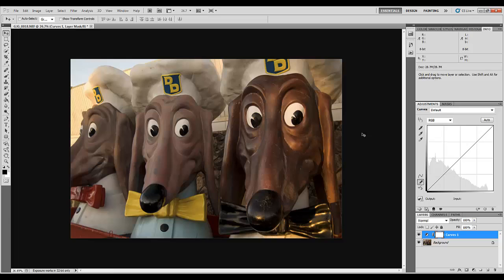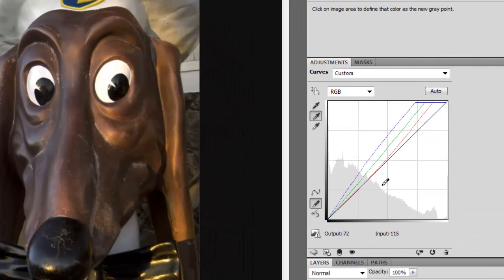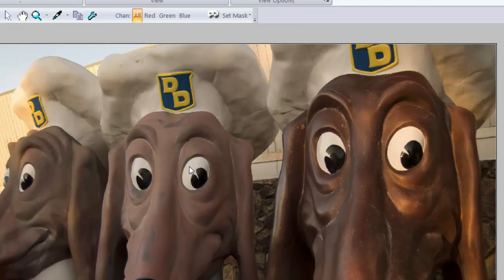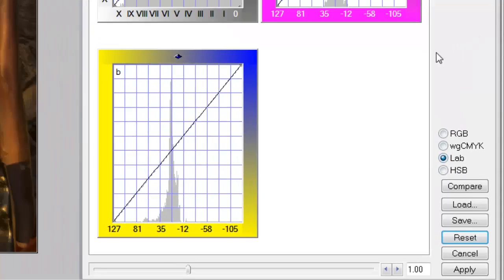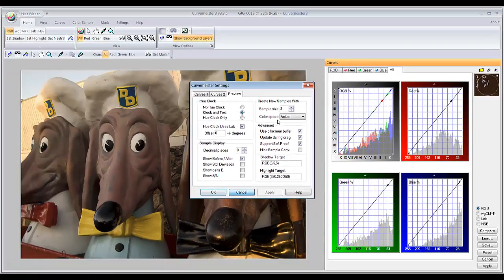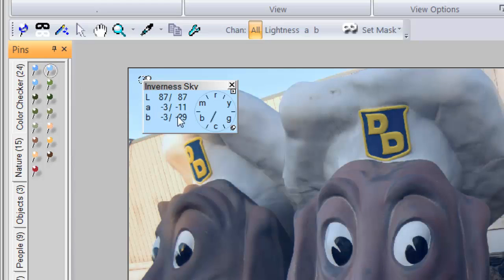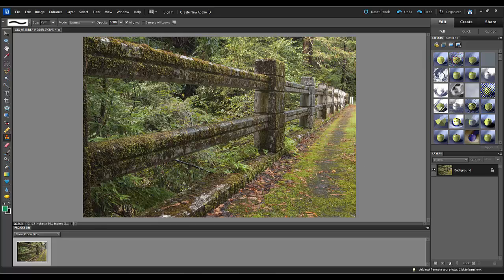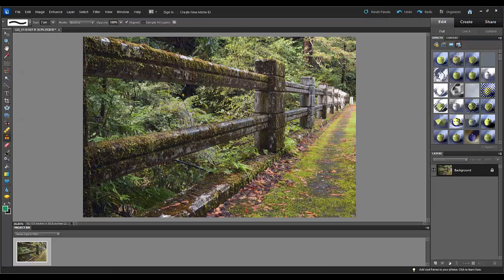Curves Are Easy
A quick overview of the Curvemeister interface and the differences between Curvemeister and Photoshop.  This video describes tools and techniques you can use to improve your images quickly and easily.